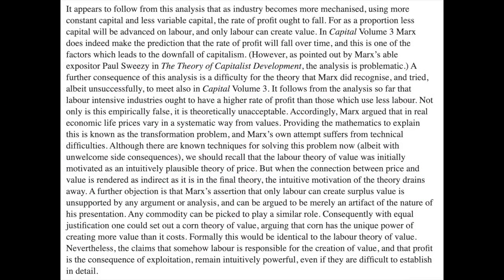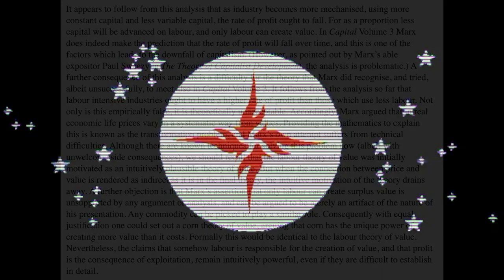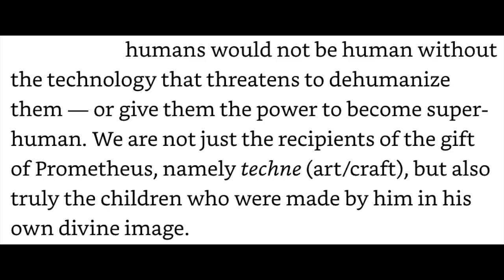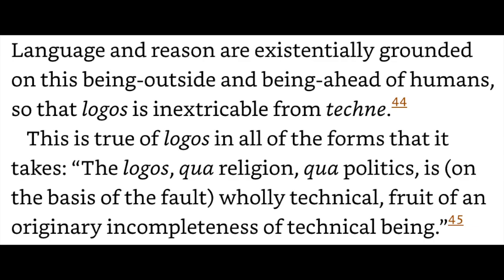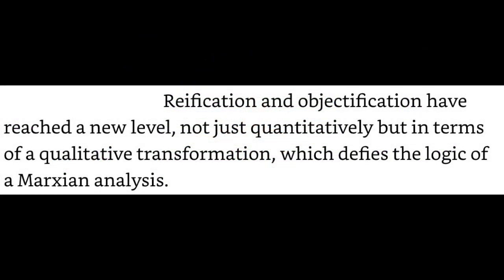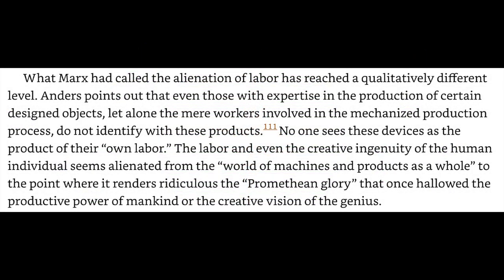Marx vs. Jorjani: Labor and Economy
Error at 5:43; this is Jorjani's quote, not Stiegler's.